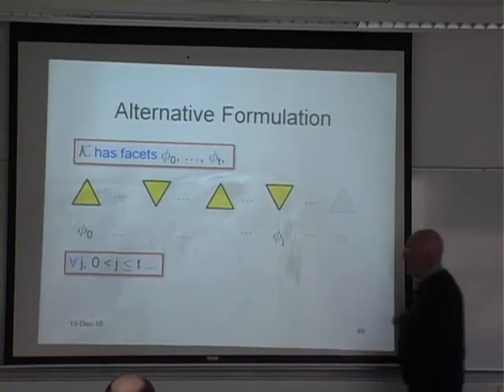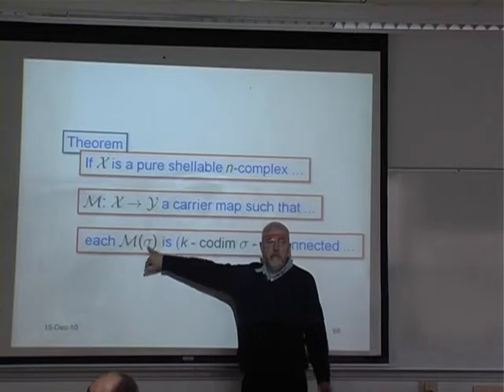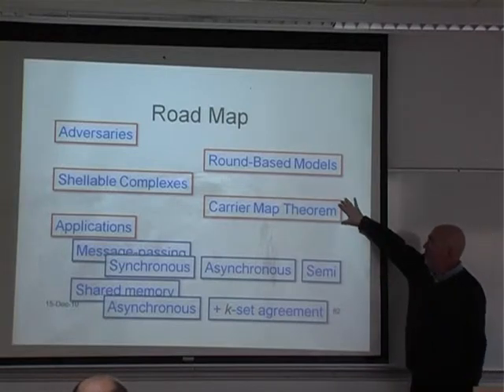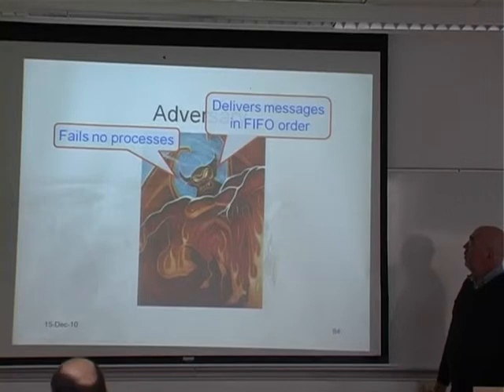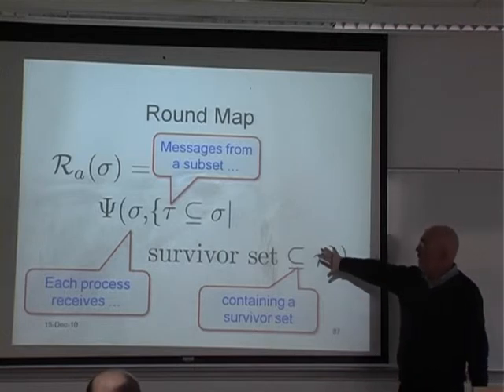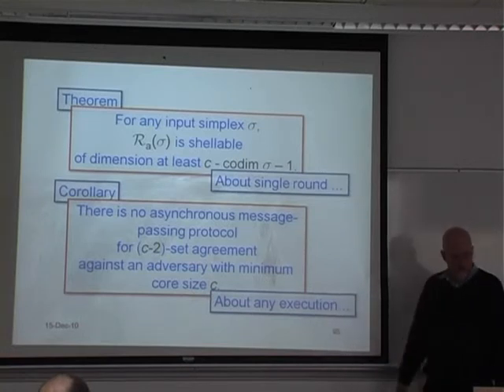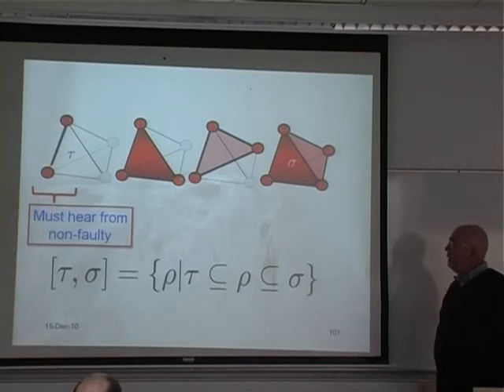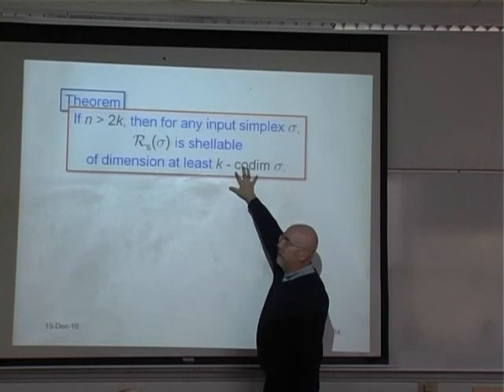נושאים מתקדמים באלגוריתמים מבוזרים - הרצאה 15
הרצאה 15 -  Adversaries
מרצה אחראית : פרופ' חגית  עטיה
מרצה : Prof Maurice Herlihy
פקולטה : מדעי המחשב